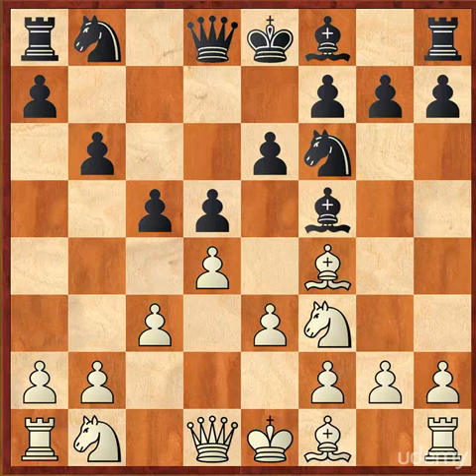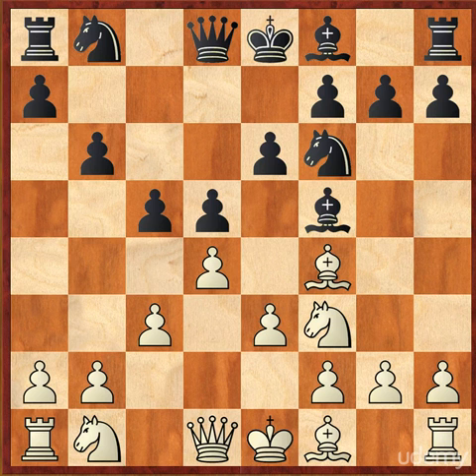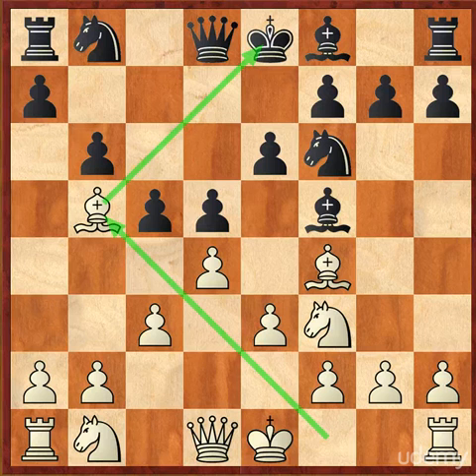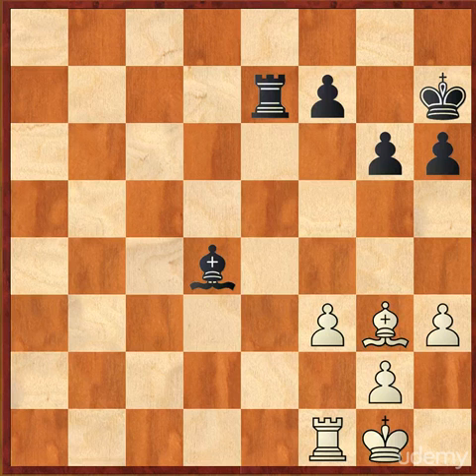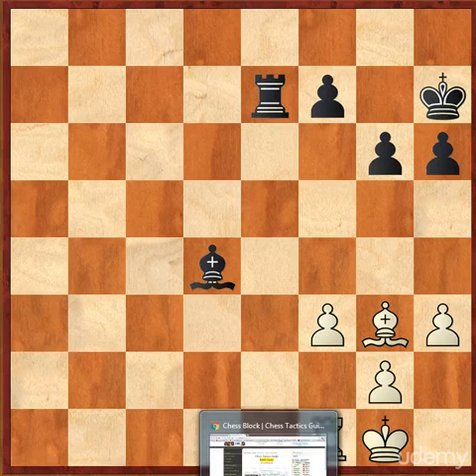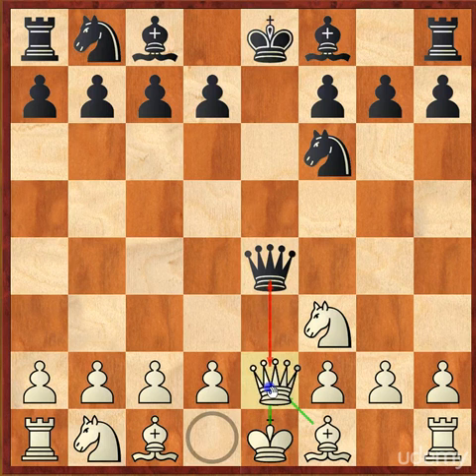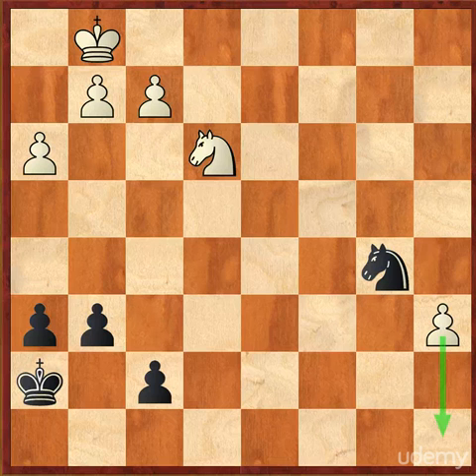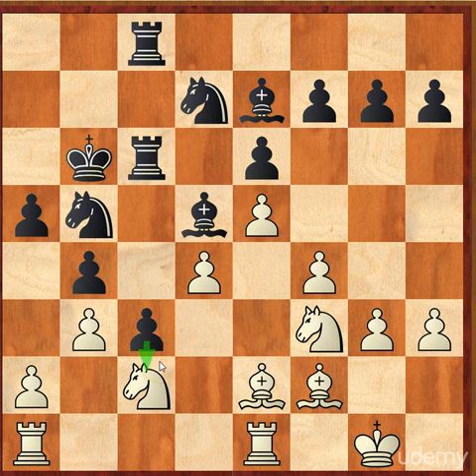Chess Tactics : Tactic: Blocking part 1